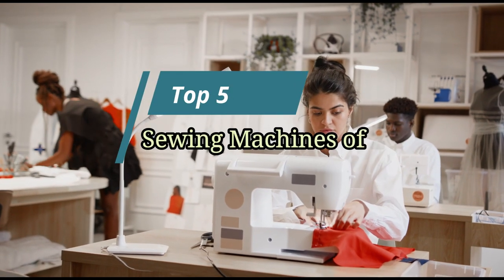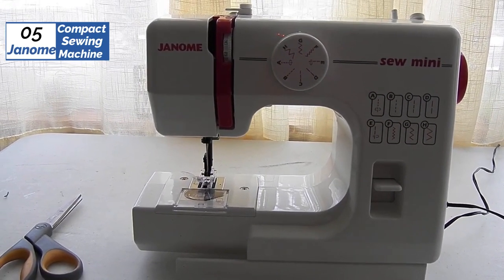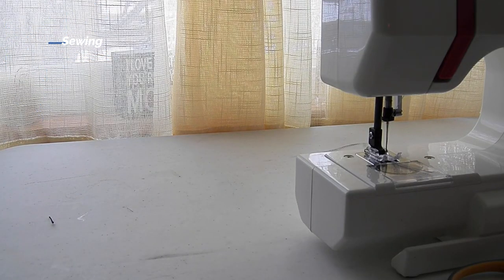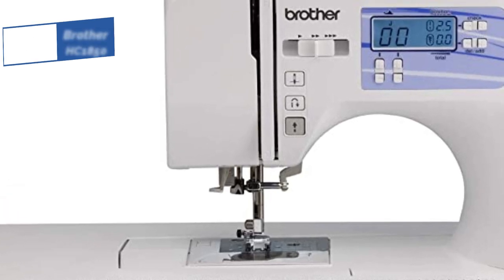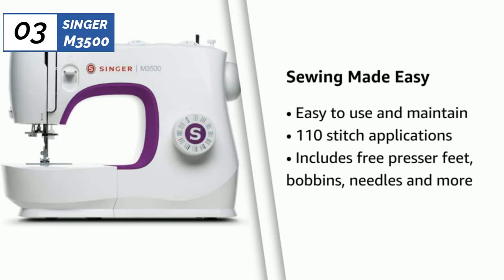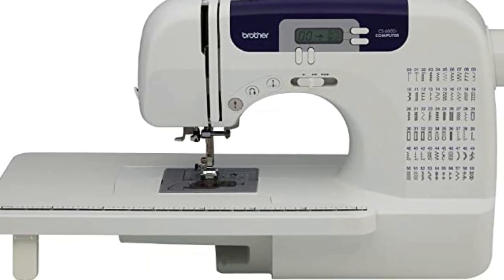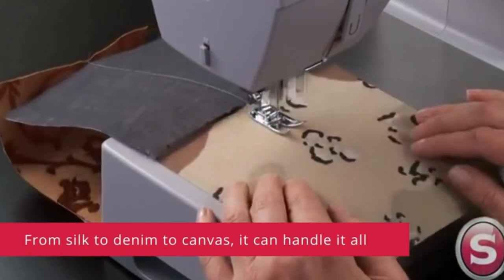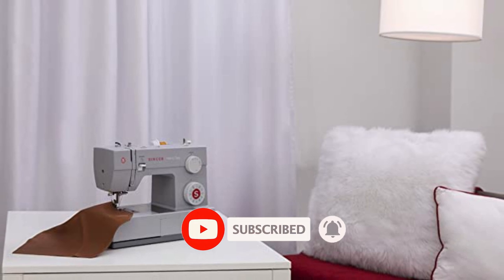Top 5 Best Sewing Machines of 2023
➜ Links to the Best Sewing Machines of 2023 we reviewed in this video:

►Global Links◄
➜ 5. Janome Compact Sewing Machine
➜ 4. Brother HC1850
➜ 3. SINGER M3500
➜ 2. Brother CS6000i
➜ 1. SINGER 4423

🔥Try FREE Amazon Prime For 30 Days

In this video, we present the top 5 best sewing machines of 2023. These sewing machines will bring you an easy life for all your sewing needs. Get to know about the pros and cons of each of these 5 best sewing machines and buy the one you like. To be honest, a sewing machine is not only used for stitching clothes, but also for making embroidery, quilting, tatting, crocheting, patchwork, embroidery, and even leather work. You don’t need to buy expensive machines anymore, since the list of the top 5 best sewing machines for beginners in 2023 includes various models of sewing machines with different price tags. You should know that the sewing machine is not only used to stitch clothes but also for many more activities. So if you want to make your hobby, sewing a profession, you have to make the right decision.